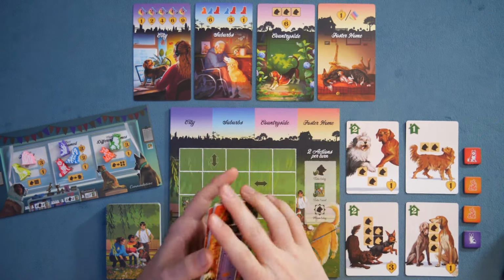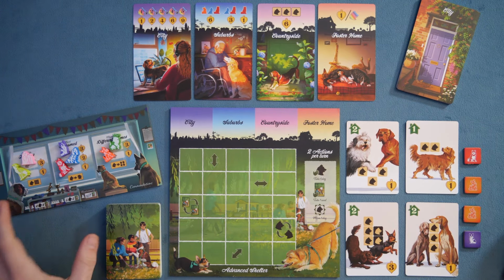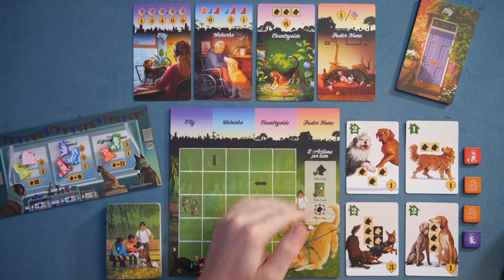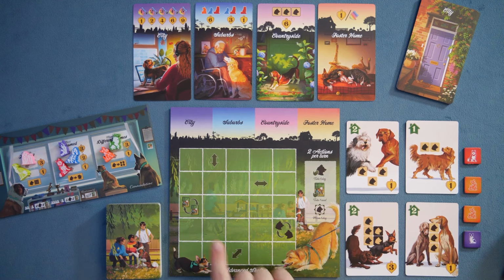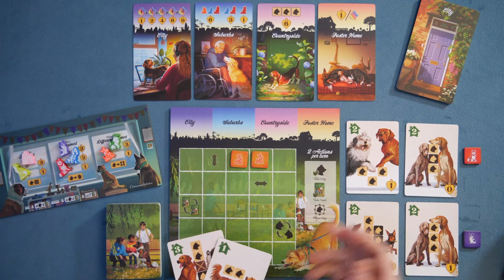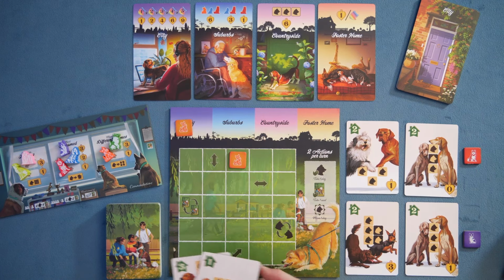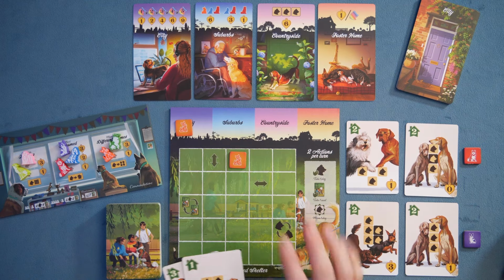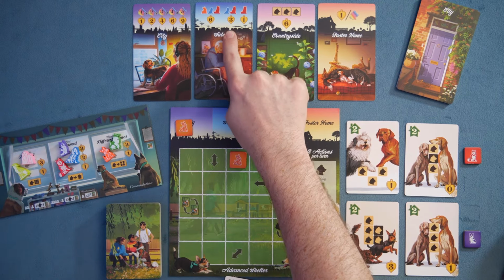Forever Home Review - Every Dog Deserves A Home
Welcome to Forever Home, the puzzly pattern-building game about second chances for shelter dogs.
Using a combination of tile placement, set collection, and drafting, you and your friends take on the role of shelter workers. Take it in turns to bring dogs into your shelter, complete training cards, and match pups up with new families. You'll be competing for valuable shelter commendations, as well as gaining reputation for training and rehoming the dogs in your care. At the end of the game, the shelter worker with the most reputation wins!
Featuring quick and simple turns; a unique solo mode; and a second advanced side to the player board, Forever Home is a replayable, easy-to-love abstract game.

TimeStamps:
0:00:00 - Overview
0:04:24 - Ease of Play
0:04:41 - What I Like
0:05:17 - What I Don’t Like
0:06:02 - What I Can See Others Not Liking
0:06:47 - Final Thoughts
0:07:33 - Recommendations

5.0 - My absolutely favorite games. You can pry them out of my cold dead hands.
4.5 - Love this game! At the same time missing something that would make it a 5. Could be hard to table, lacking variability, a little light, etc.
4.0 - Really great game, almost always keeping, although has meaningful complaints as to what takes away from the experience.
3.5 - Really enjoyed, don't love it, may lose out to better games but the idea of never playing again is a bit sad.
3.0 - A good game, would play and suggest with the right people, if I never played it again wouldn't lose any sleep.
2.5 - A game I'd play again , but will never suggest it myself
2.0 - A game I don't want to play again
1.5 - A game I can't find any reason to recommend
1.0 - A game that is just bad.